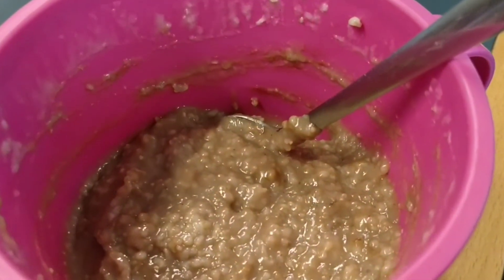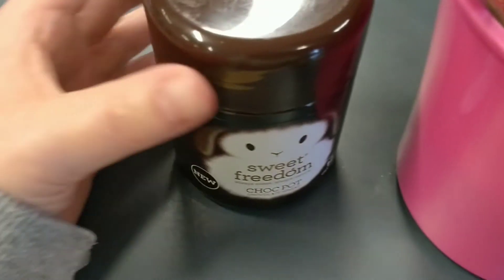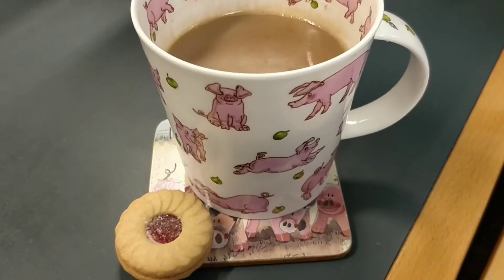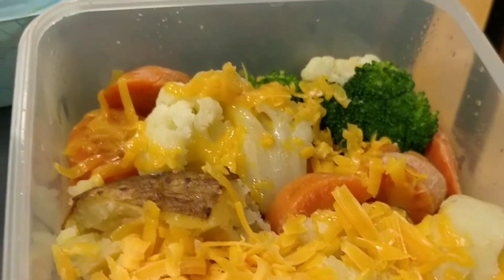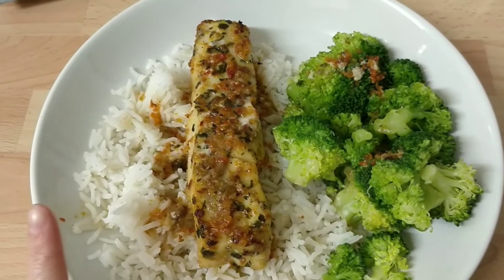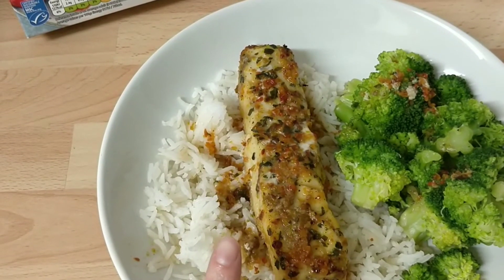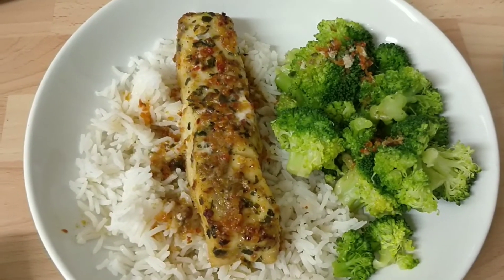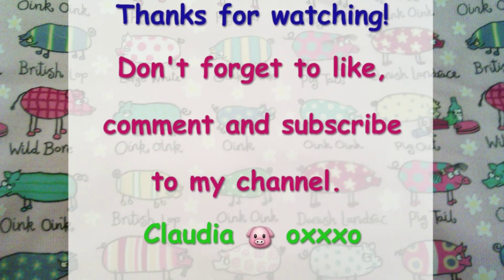Food Diary Tuesday 4th December 2018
Hey everyone,

Food Diary on Tuesday 4th Decemberber 2018.

Claudia 🐷 oxxxo